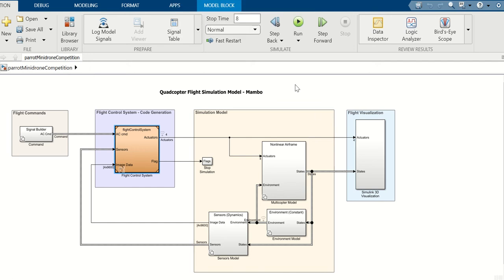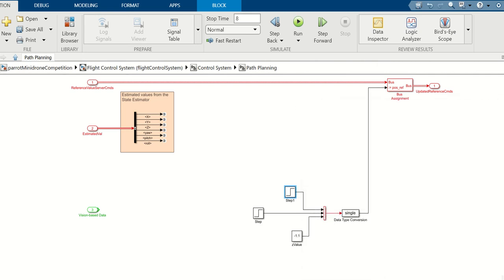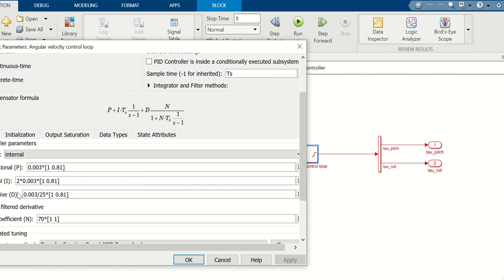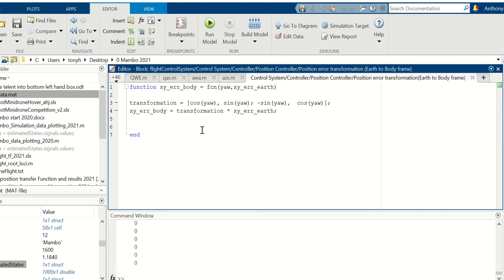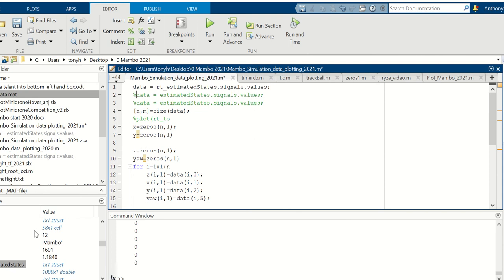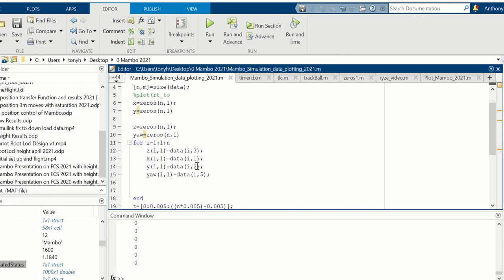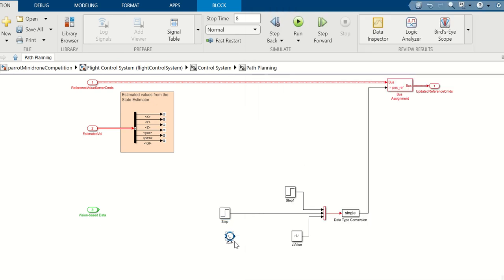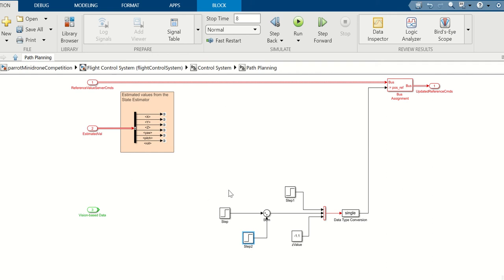Introduction to Mambo Drone Simulation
Use Simulink to simulate the Mambo drone